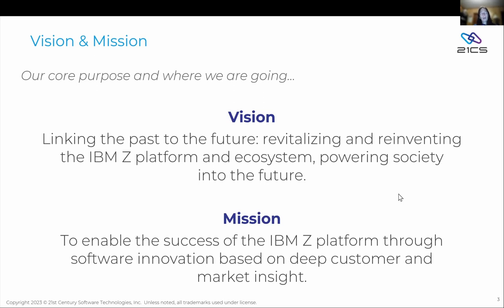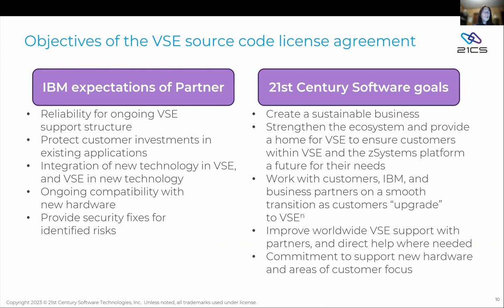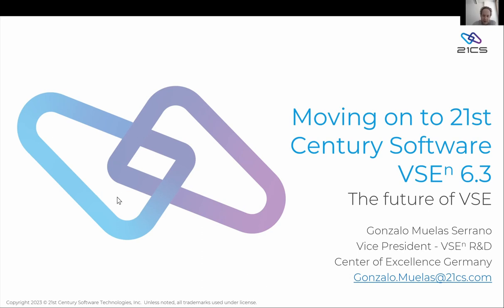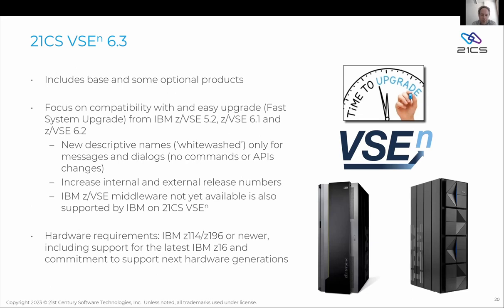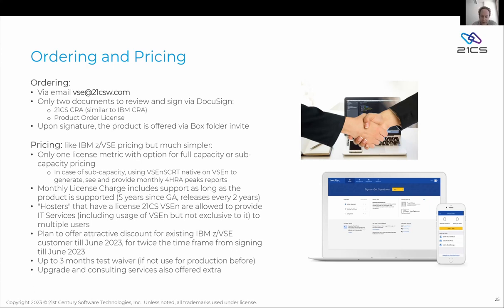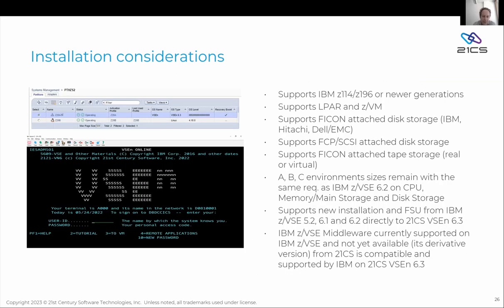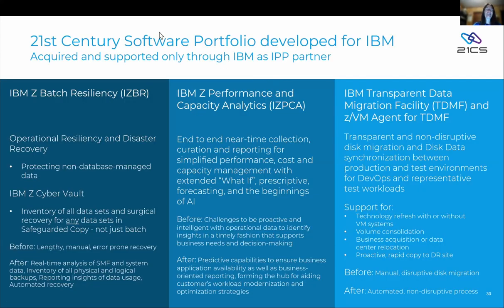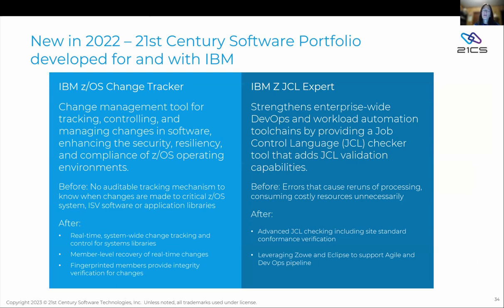5O VSEn 6 3, the future of VSE, and other updates